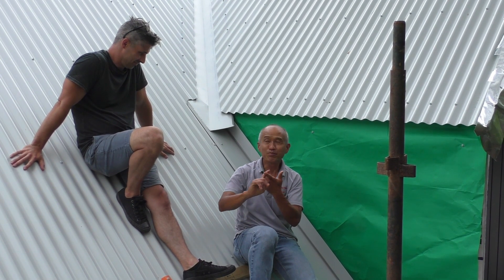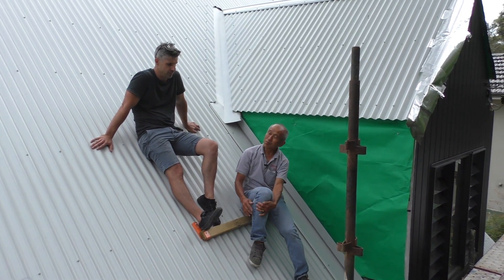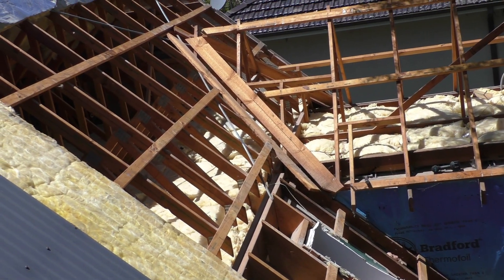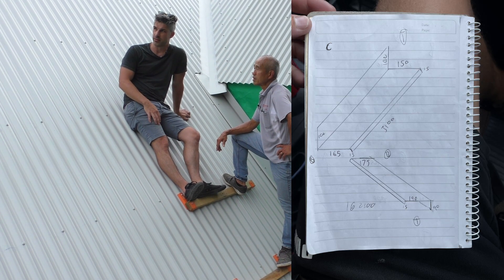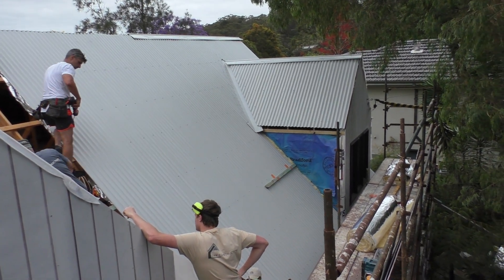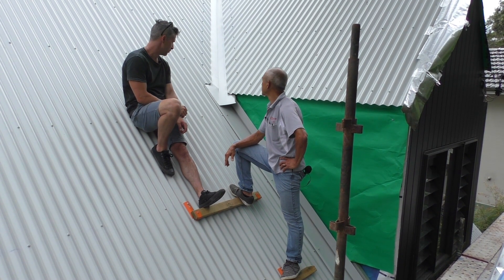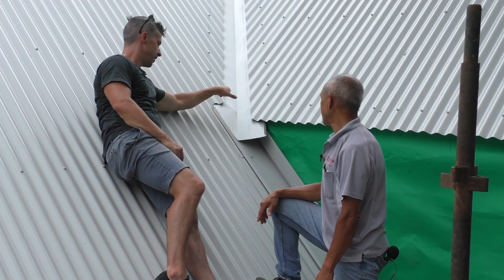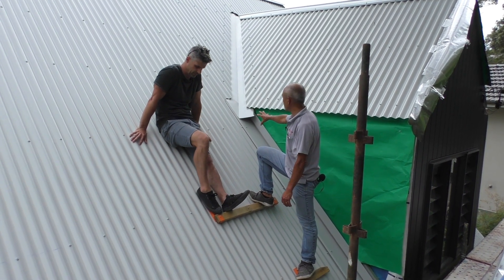What is the valley detail at a dormer roof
One of the trickiest details required on a roof with dormers - is the valley detail where it transitions from under the roof sheets to over the roof sheets.

There are shortcuts that work. But they don't look very good and have the potential of blockage causing roof leaks.

We did a roof with dormers and this is the detail that we came up with...